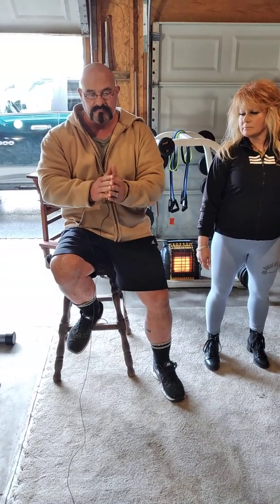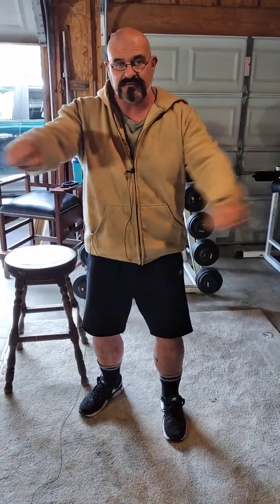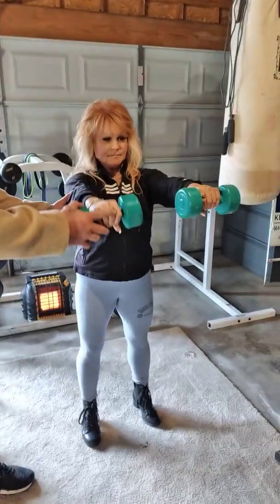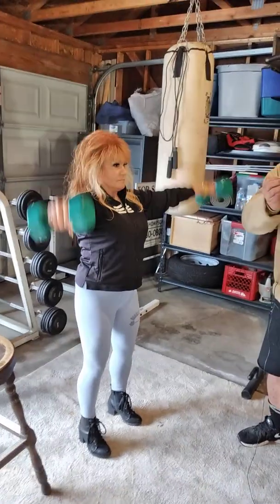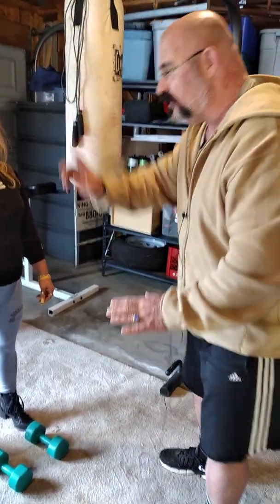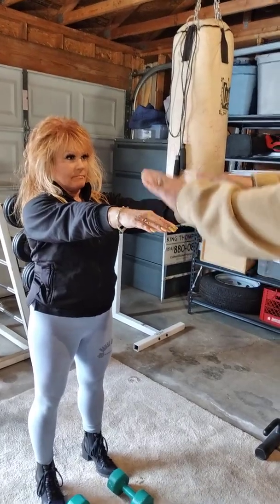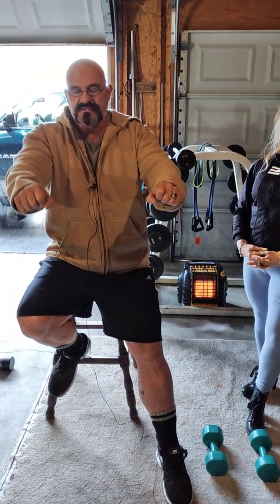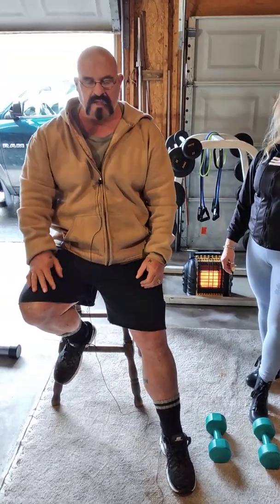Non-spec shoulder movement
The shoulder joint is circumductive. That means it can move all over the place! So ... why do we always train it in such straight lines? Well,  you should do some of this!